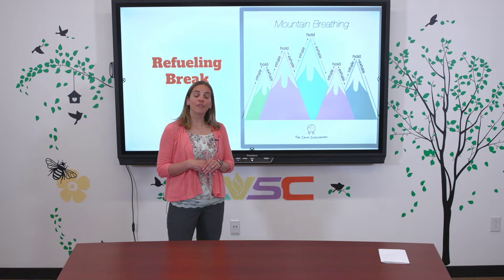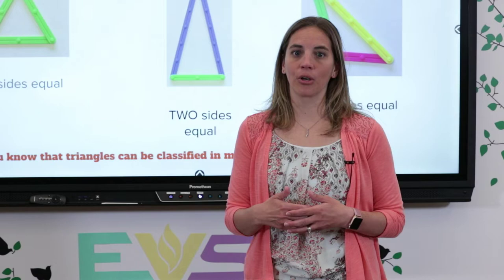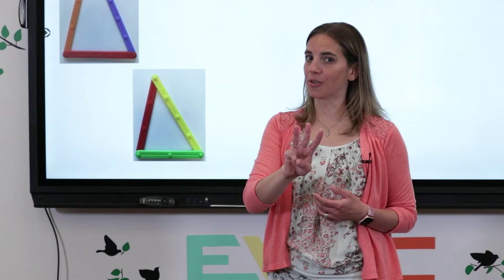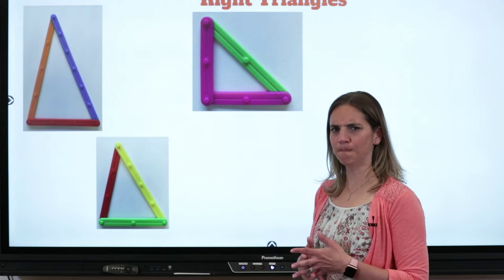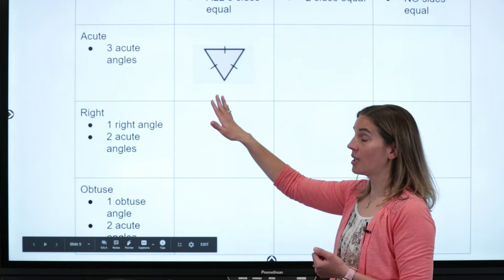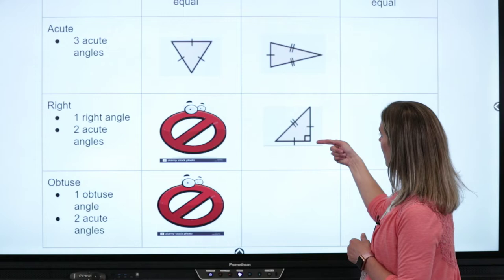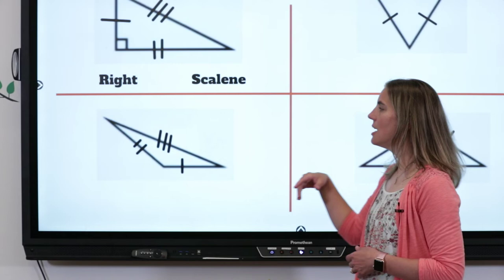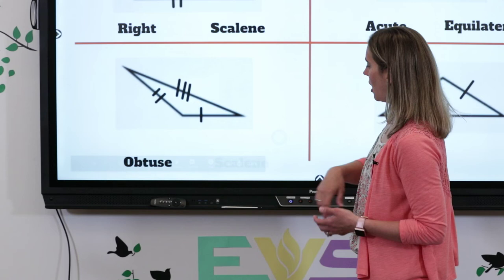EVSC Virtual: April 30 - Grade 5 Math, Cathy Hoffman